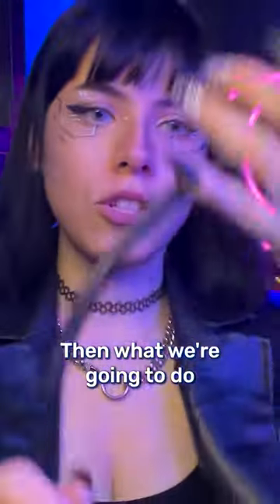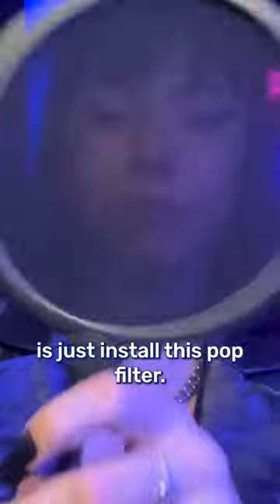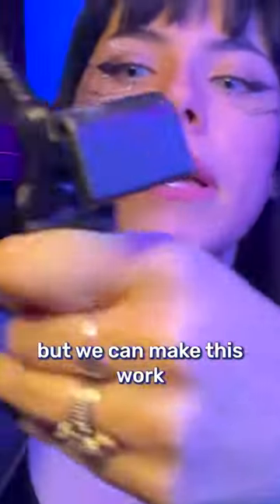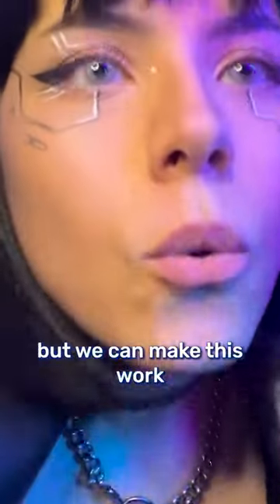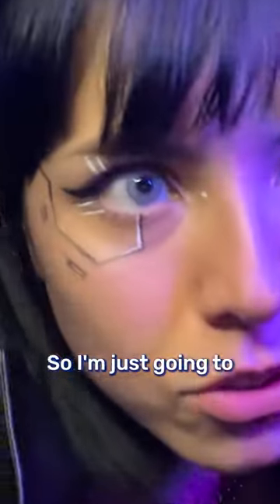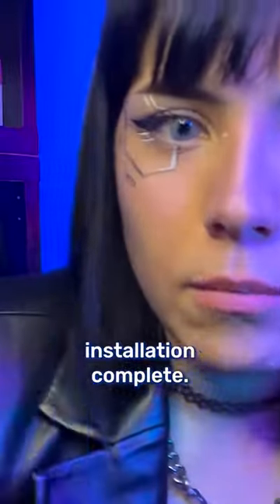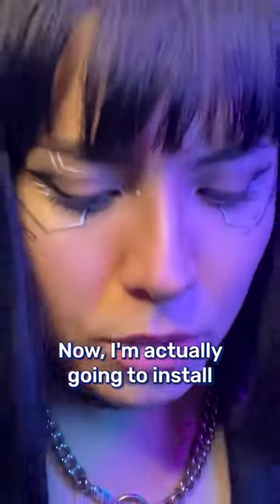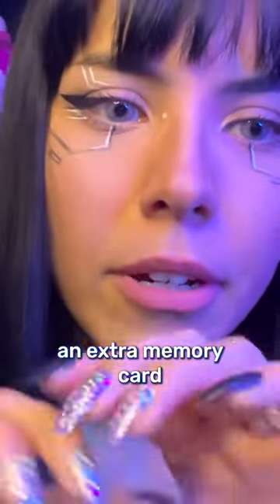POV: You’re the robot I’m creating 🤖